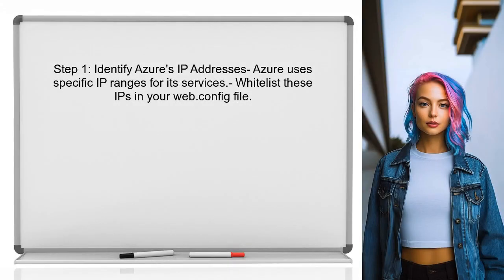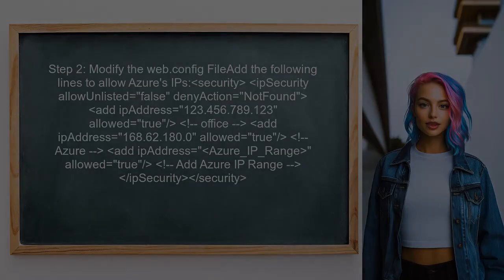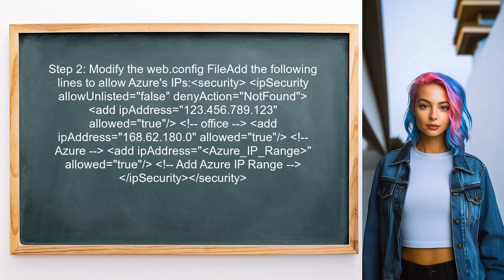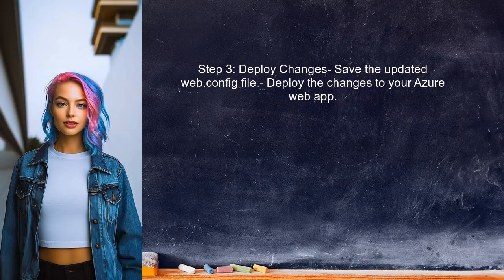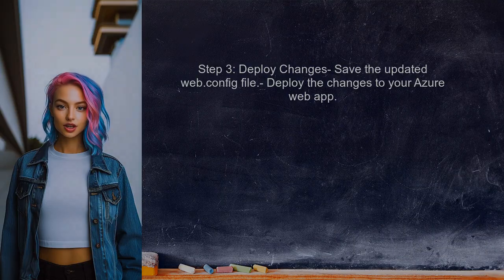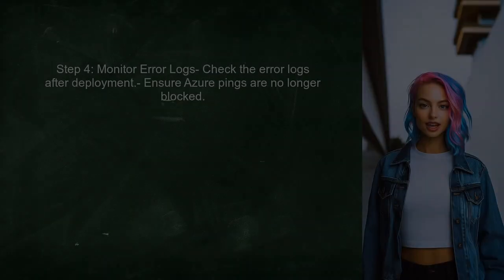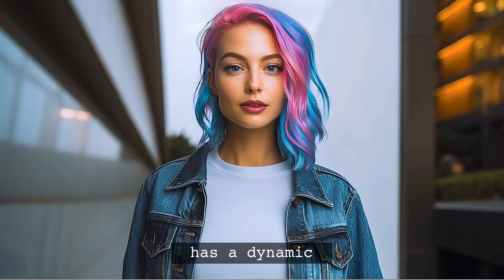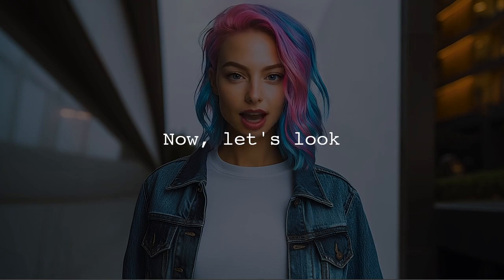Understanding IP Security and Always On Settings in Azure: A Complete Guide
In this comprehensive guide, we delve into the critical aspects of IP security and the Always On settings in Azure. As cloud computing continues to evolve, understanding how to protect your resources and maintain optimal performance is essential. Join us as we explore the intricacies of Azure's security features and configurations, ensuring your applications remain secure and always available. Whether you're a beginner or looking to enhance your existing knowledge, this video will equip you with the insights you need to navigate Azure's security landscape effectively.

Today's Topic: Understanding IP Security and Always On Settings in Azure: A Complete Guide

Related to